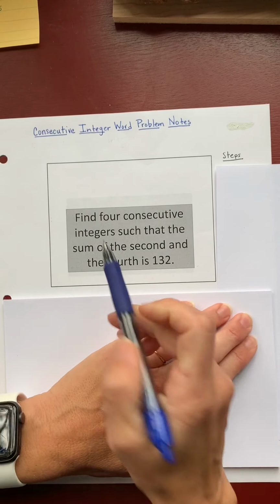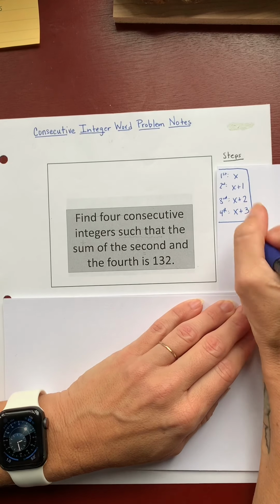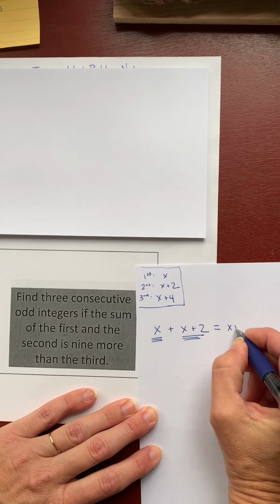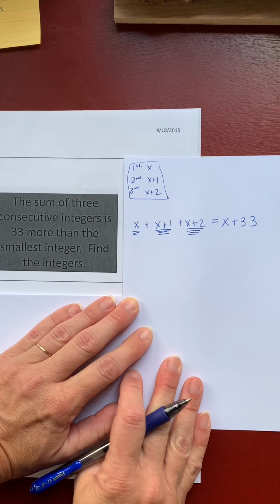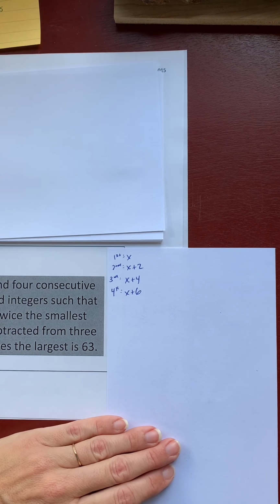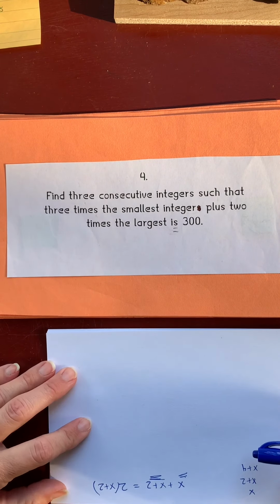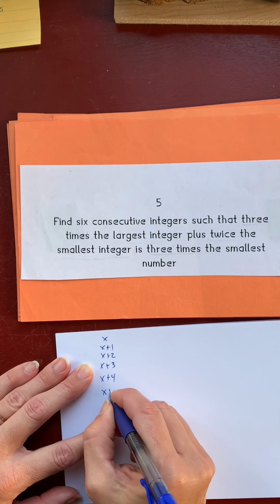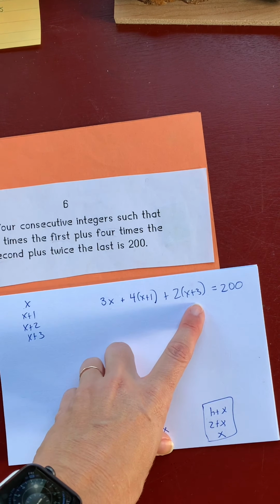Algebra I Consecutive Integer Word Problems